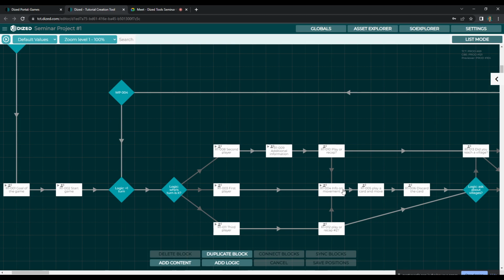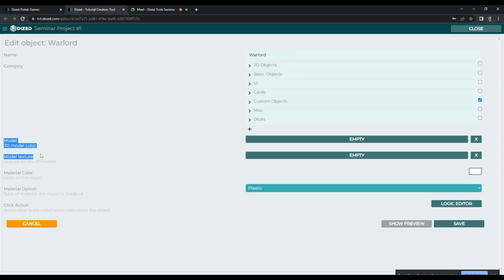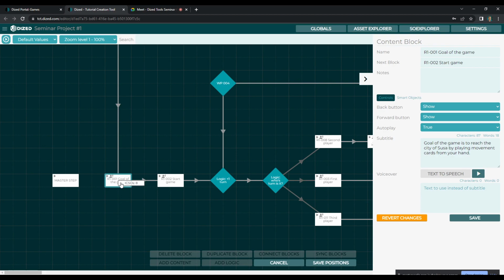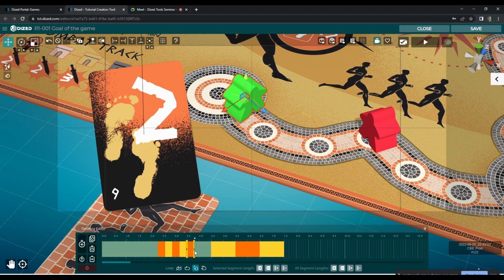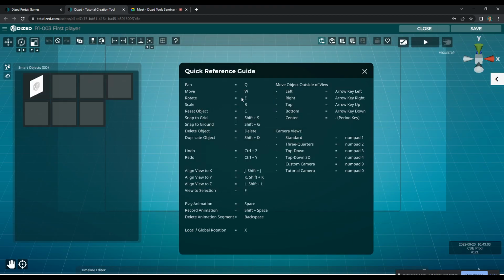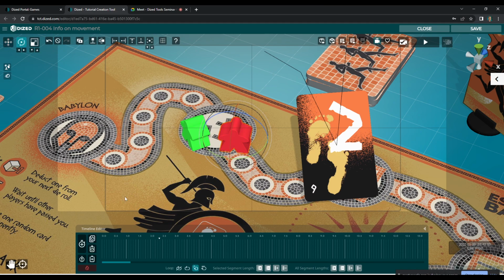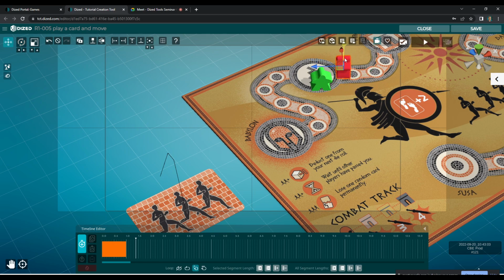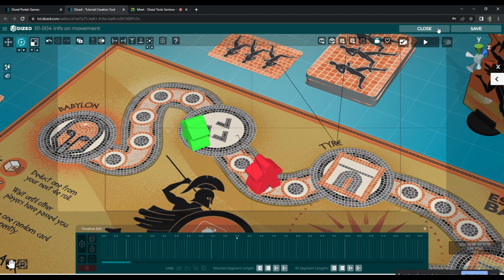Dized Tools - Content Creator Seminar #4 (23.03.2023)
The Dized Content Creator Seminars teach the basics of the Dized Tool, by building a practice project that highlights most of the aspects needed to build Interactive Tutorials yourself. This practice project will be built during several streams.

This is the fourth stream, held on the 23rd of March and a straight continuation for the previous ones, so please check the first video before diving in to this one! and Seminar #3

Timestamps:
00:30 - 03:40 Introduction and a lookback on the previous seminars
03:40 - 05:00 Creating a "Source step" that is used to copy and paste assets for the rest of the tutorial
05:01 - 10:20 Creating a custom die and a custom object (model)
10:21 - 12:41 "Source step" continued
12:42 - 12:55 Animating the tutorial starts
12:56 - 13:13 Syncing objects from a one step (source step) to another
13:14 - 19:45 Animating the first step: Dropping objects in to view. Creating moving meeples. Creating "pulsing" objects with timeline manipulation.
19:45 - 22:43 Animating the second step: Creating a bounce for a dropping meeple.
22:44 - 23:42 Fixing a graphics glitch of that happens when saving and closing too quickly.
23:43 - 26:17 Animating the third step: Copying animations inside the animation tool, camera angles
26:18 - 32:15 Animating the fourth step: Copying an object and animation from another step using the inspector and smart object tab, realigning animations when they clip to other objects,
32:16 - 36:05 Animating the fifth step: Finding a good camera angle
36:06 - 38:30 Animating the sixth step: Removing animations to set objects in their "ending" positions, creating an empty animation segment to fix looping animations too quickly
38:31 - 41:23 Ending of the seminar, quick look on what we did and prep for the next stream.

This stream was mainly focused on a bit more advanced animations, that we've learned the basics of in the previous streams (#1 and #2). There was a lot of copying animations, syncing objects, highlighting objects by pulsing them, dropping objects into view and setting up good camera angles.The new topics that we talked about on this stream are:

- Creating a custom die
- Creating a custom object (model)
- Creating a source step